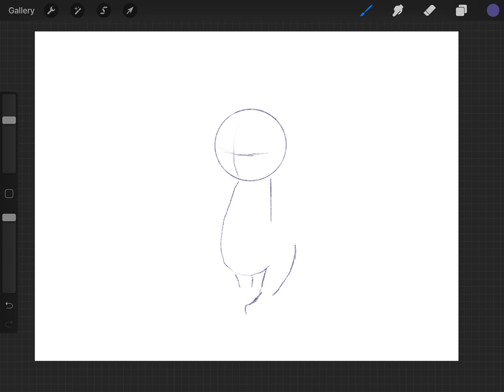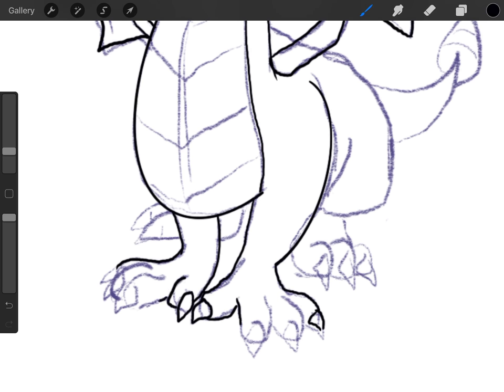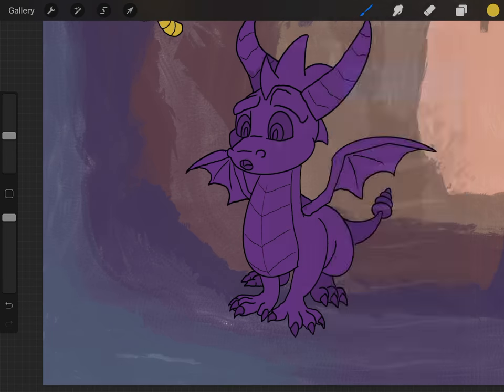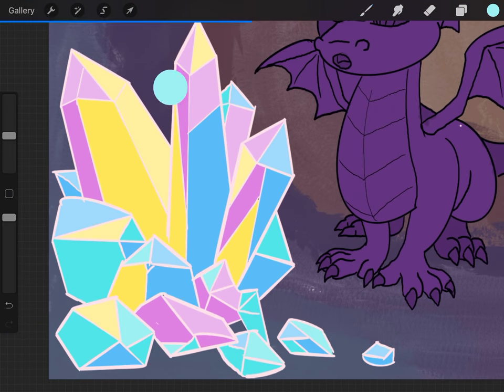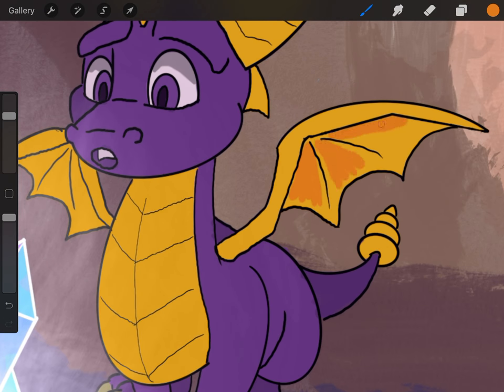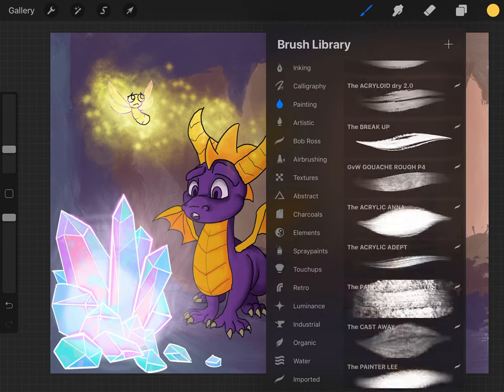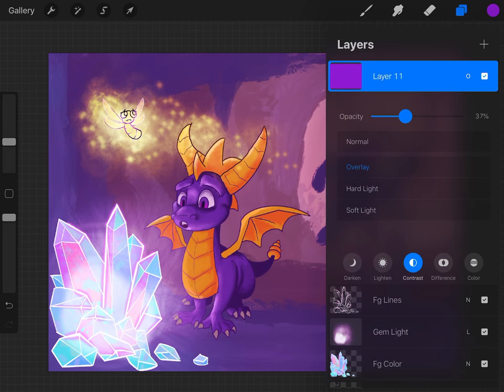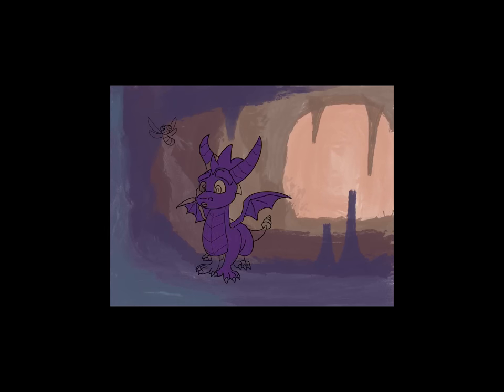Lex Draws - Spyro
This, as you might have guessed, is a speed paint of a recent picture of mine for Spyro the Dragon. I did this for the patreons over Go check them out! I'm in some of their videos as well.